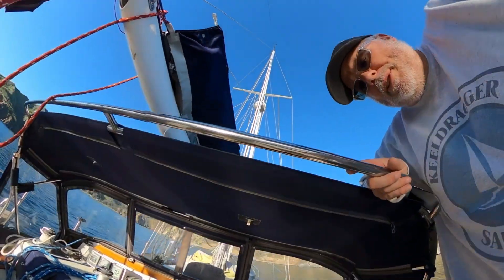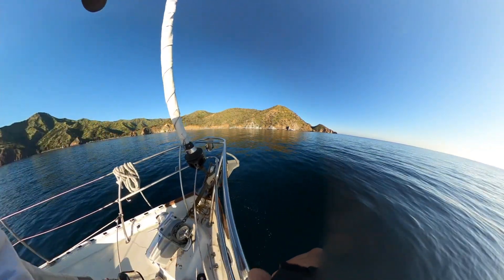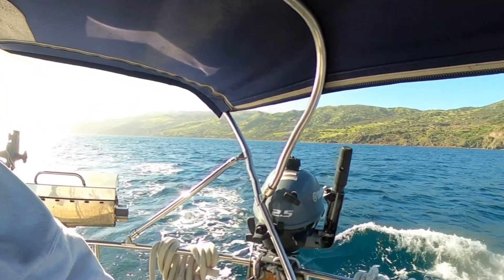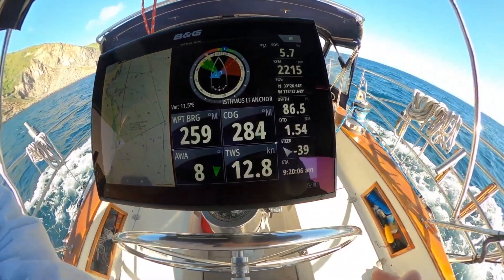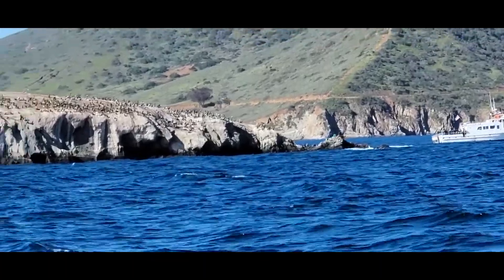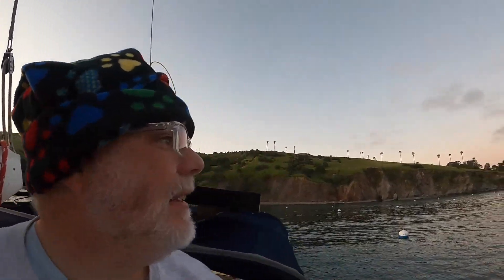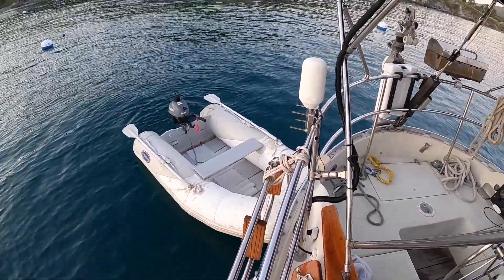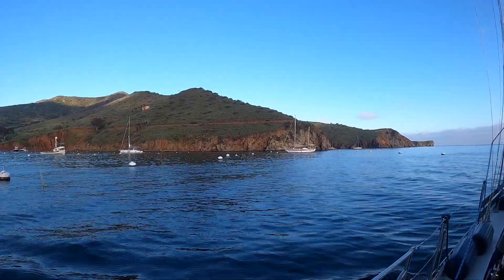A Chill Solo Cruise to Two Harbors, Catalina Island (April 2023)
In this episode, we depart the White Cove, Catalina Island anchorage and pick up a mooring at Isthmus Cove, Two  Harbors.